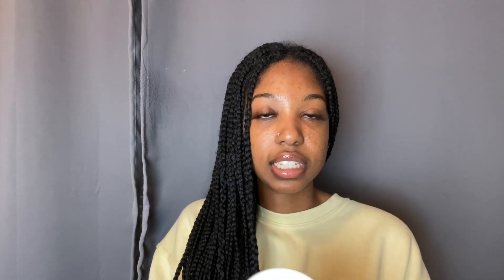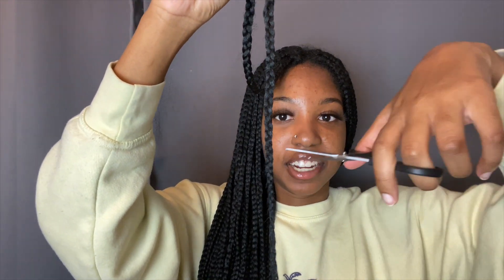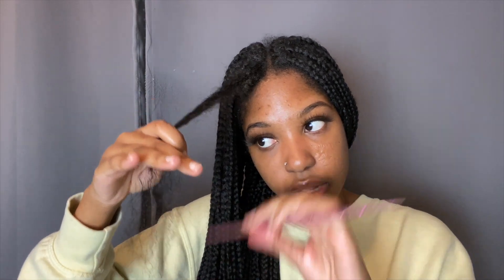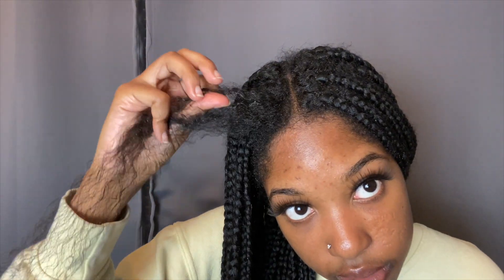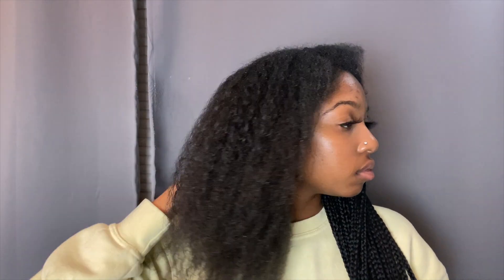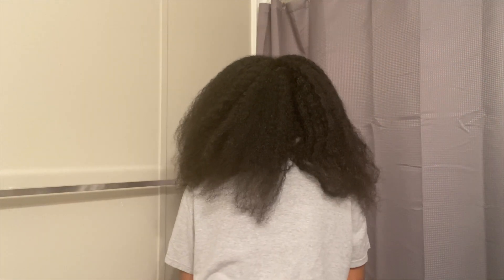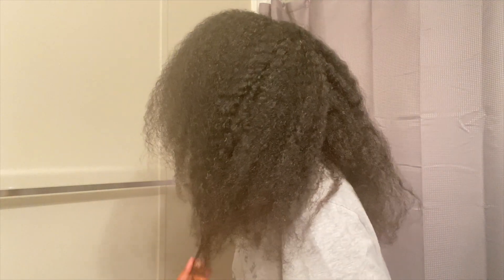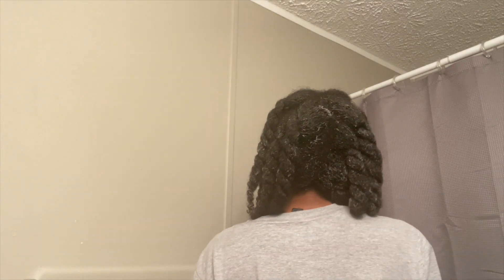Taking Out My 2 Month Old Box Braids | My Hair Grew! + Removing Build up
Hey guys! In this video I show you guys how I take down my 2 month old box braids. Taking out box can cause breakage but I show you an easy way to remove shedded hair and build up from box braids. You can also apply this method to any protective hairstyle that has been kept in a long time. I hope you guys enjoy this video! :)

(right now insta is the only social media I have)

Video music ↓
♪ Together (Prod. by Lukrembo)